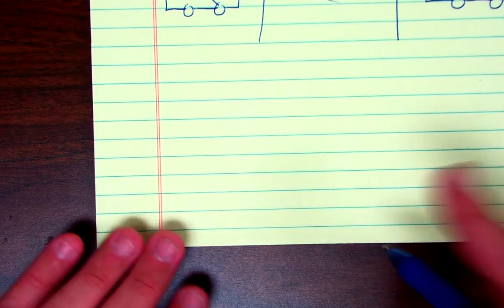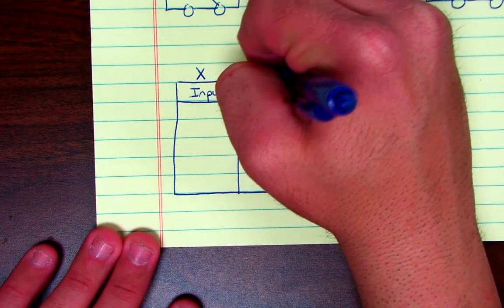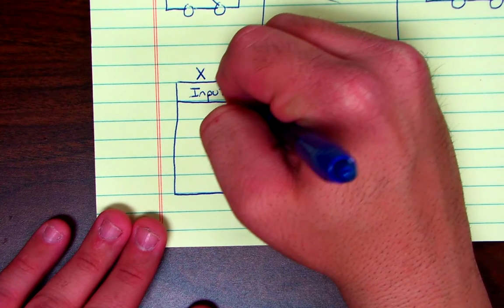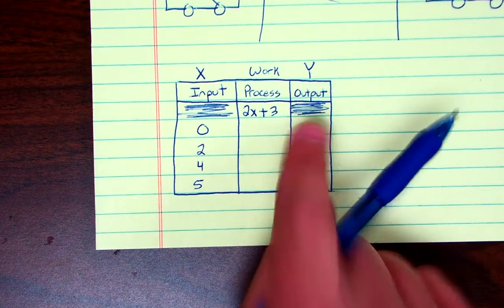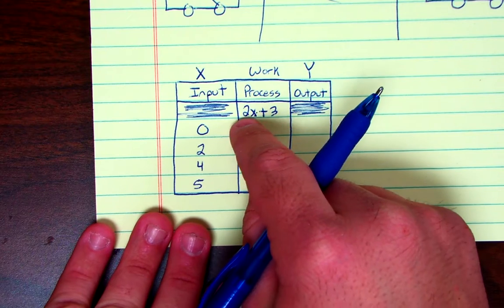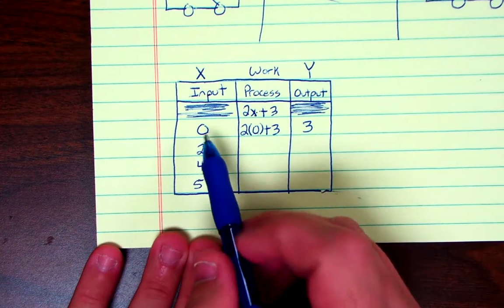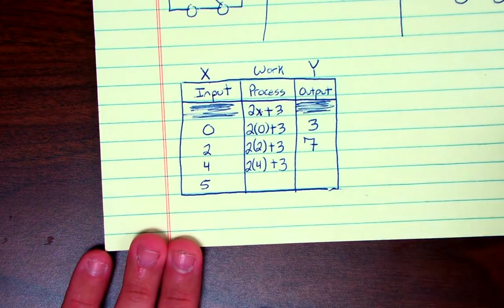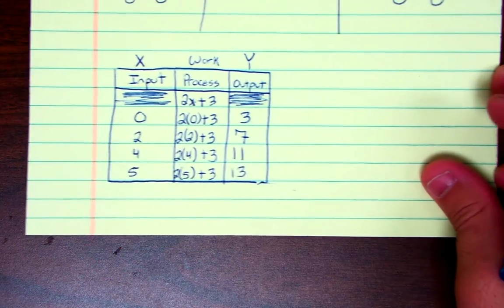Input Output Tables